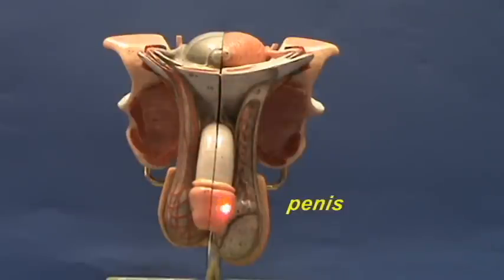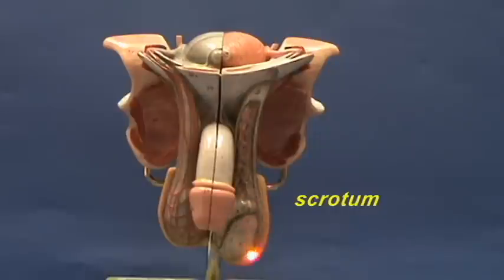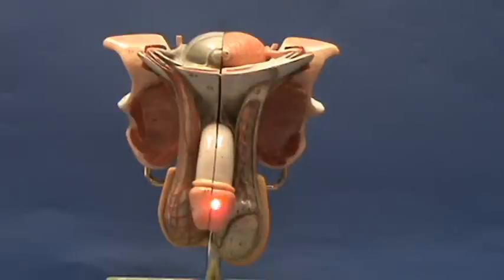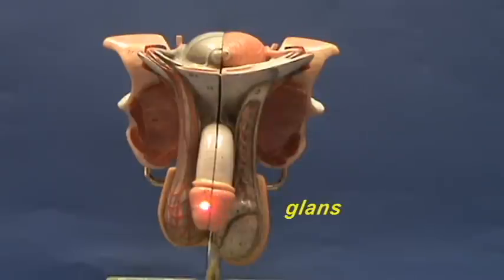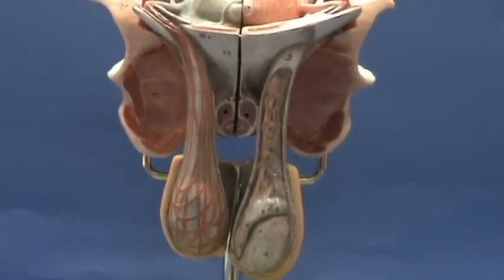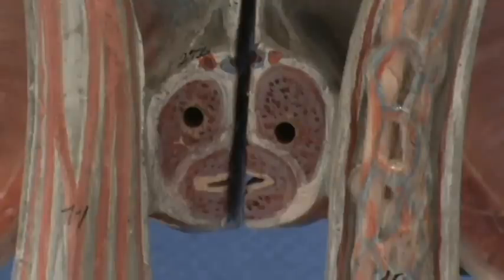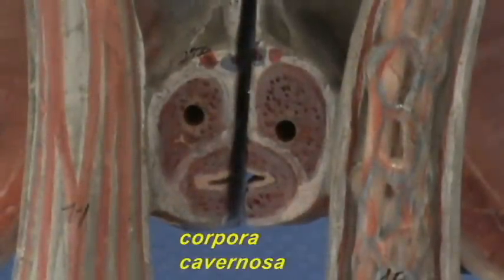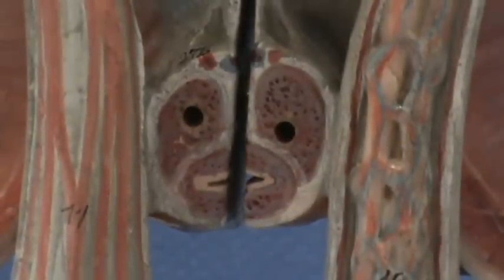Male Reproductive Model - Upright Model - Penis.avi